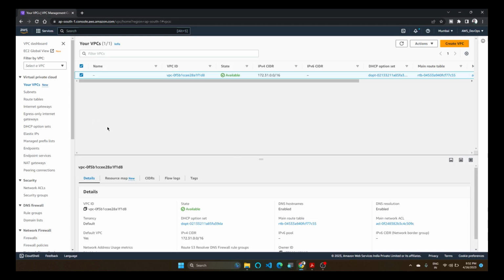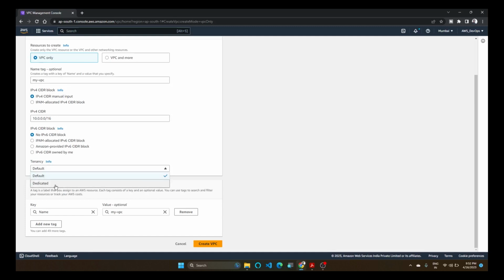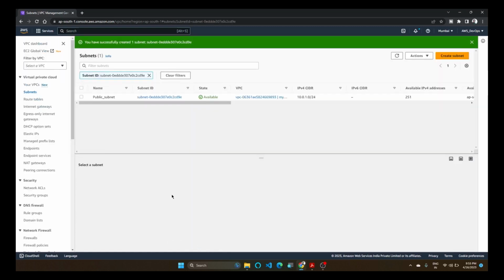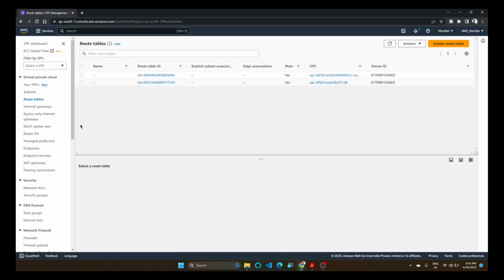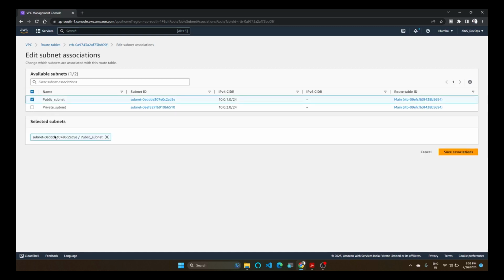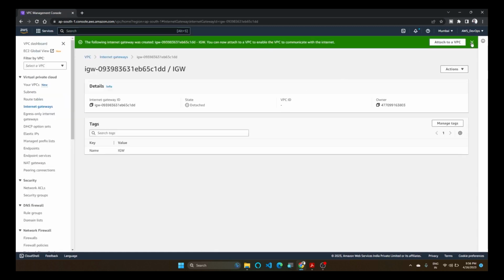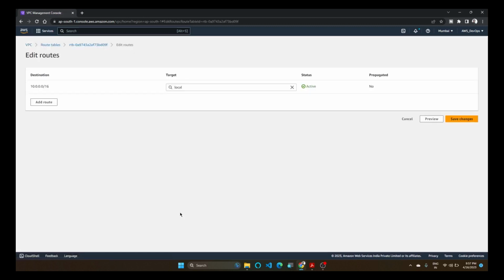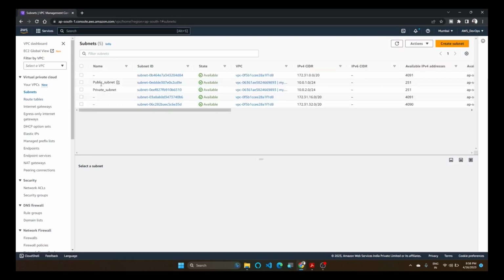How to create VPC, Route Table, Subnet, Internet Gateway and NAT in AWS Console | PART - 2